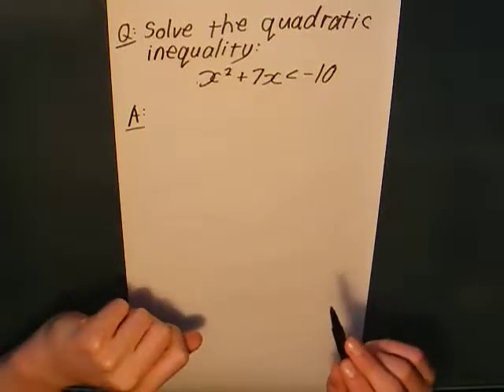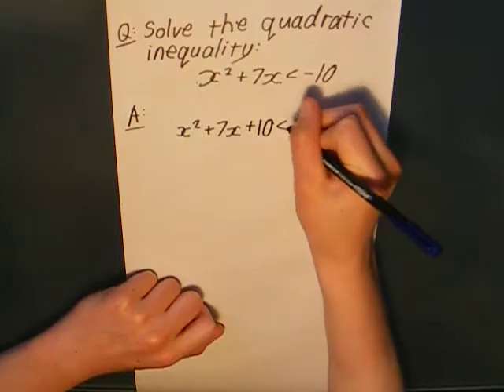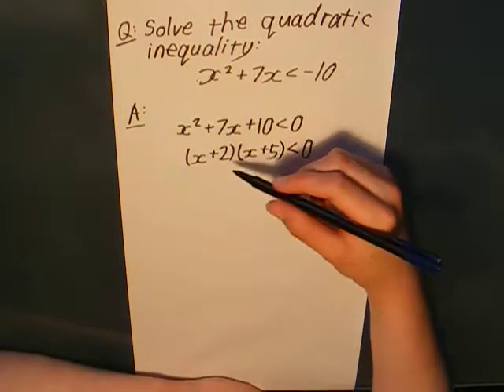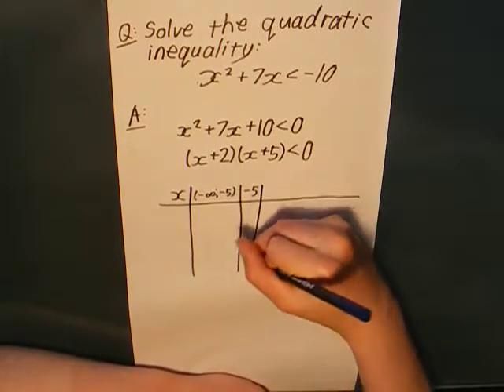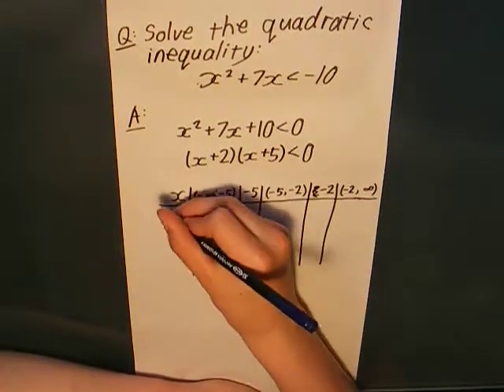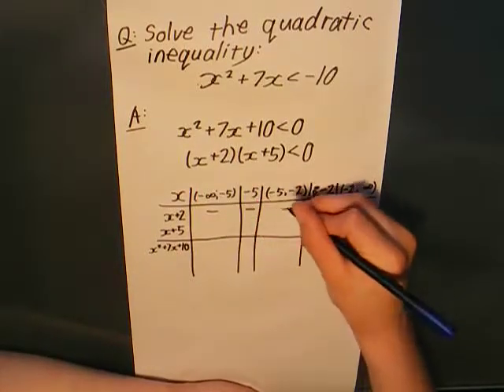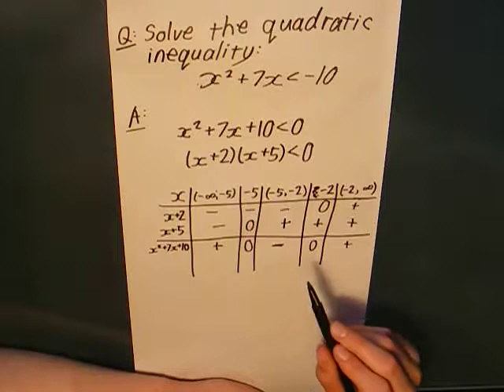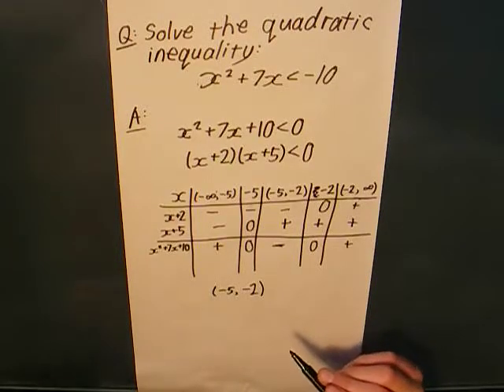Solving quadratic inequalities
This is a worked example of solving quadratic inequalities.